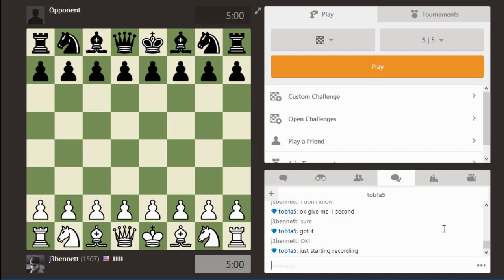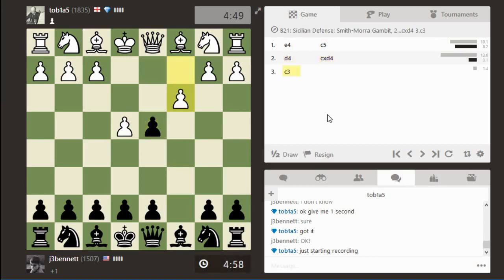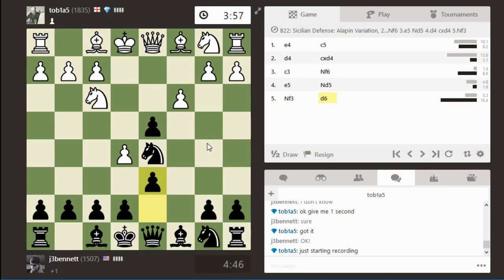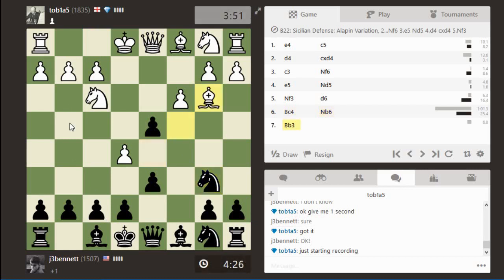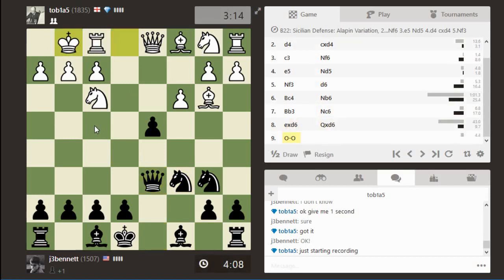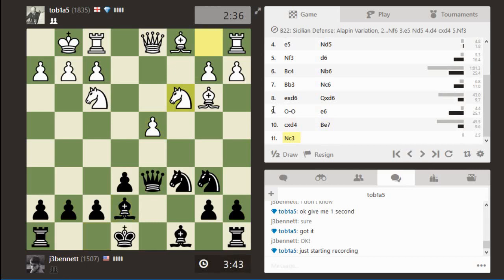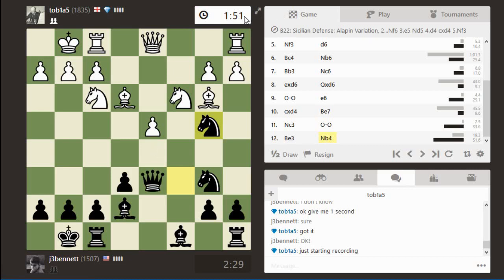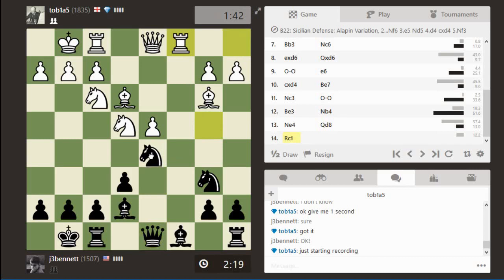Blitz chess with live commentary #770: Viewer challenge! Smith-Morra gambit declined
One of my viewers challenged me to a match, and here is the first game.  I decline the dangerous Smith-Morra gambit, and we get into an Alapin Sicilian.